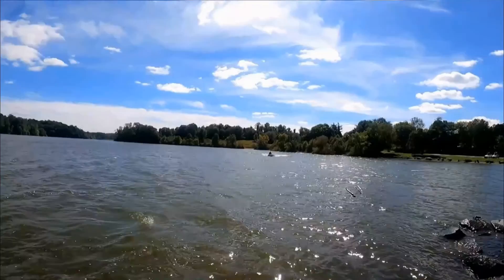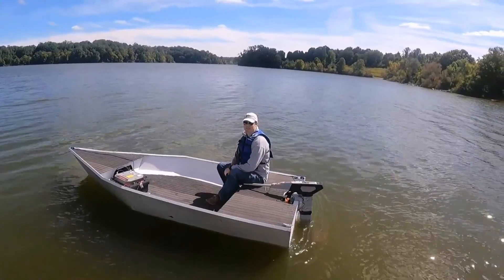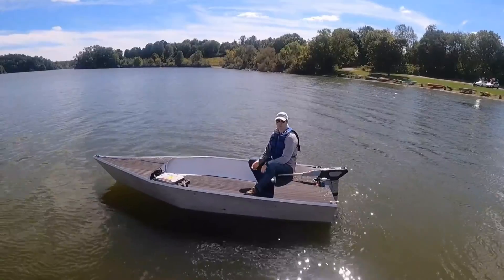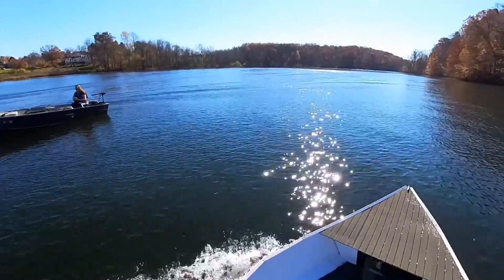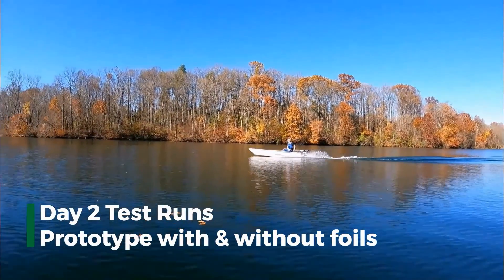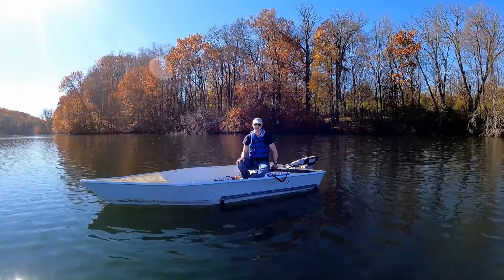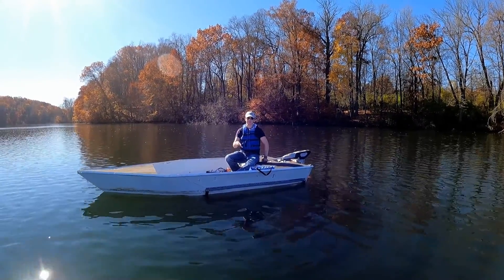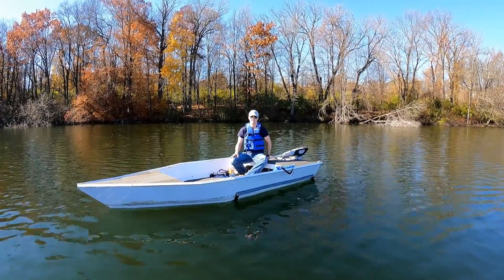Electric Prototype Boat Testing Days on the Lake with Foils & Torqeedo Outboard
Join the Epoch Boats team for some performance testing days on a PA lake with our prototype boat equipped with a Torqeedo Cruise 6.0 electric outboard motor. As part of our performance testing we're doing a comparative analysis with and without our hydrofoil system on the prototype boat, so that we can continue to optimize speed & efficiency. Our goal is to build the most efficient hull and hydrodynamics in the industry so that battery electric makes sense boating.

Epoch's first boat is a 14-18 foot skiff style boat with hydrofoils and electric motor that runs 50% faster and with 3 times the range.